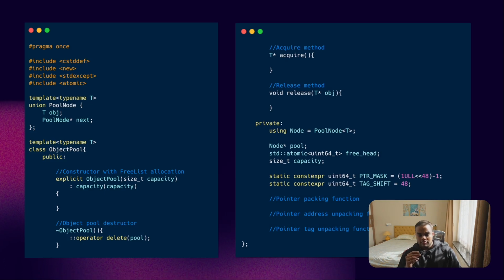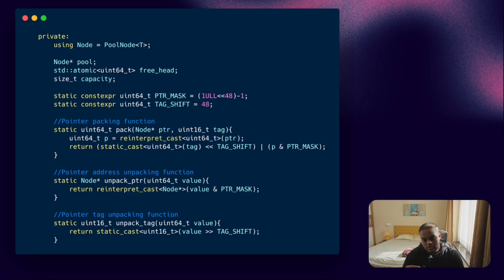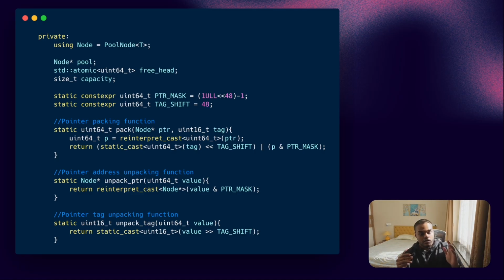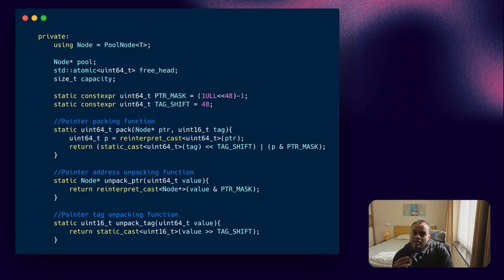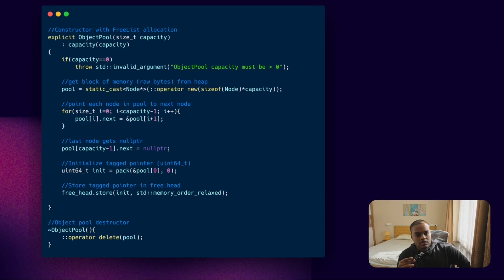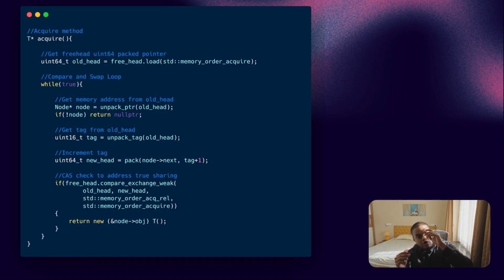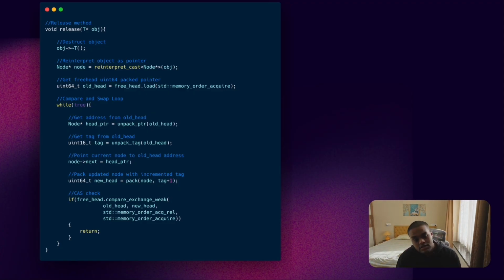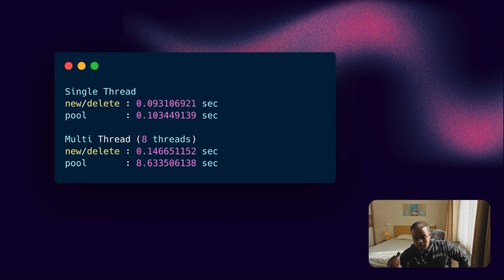I built my first lock free memory allocator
Lock Free Union Free List Object Pool with 64 bit packed pointer atomics